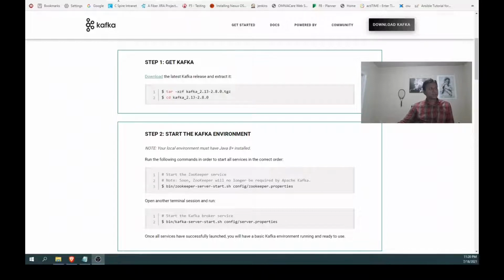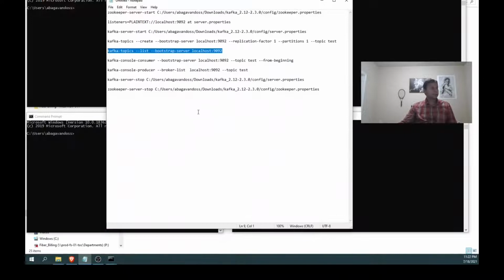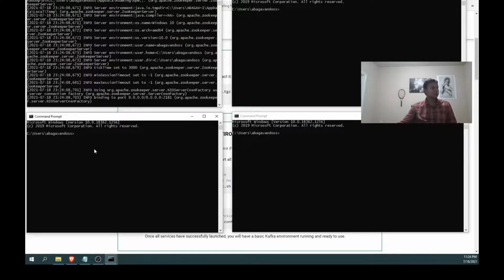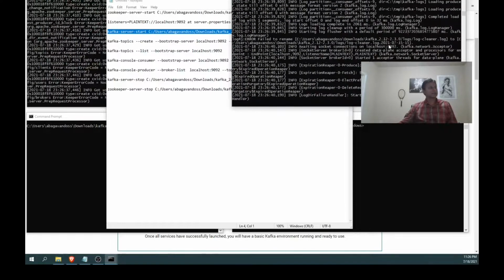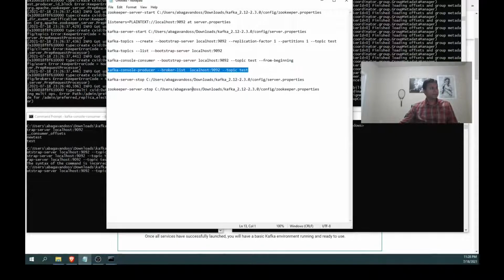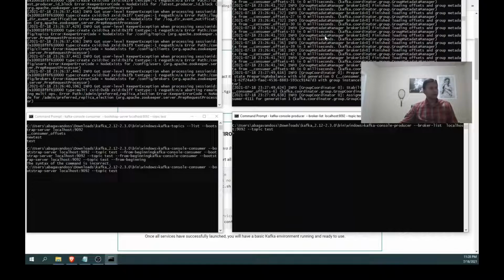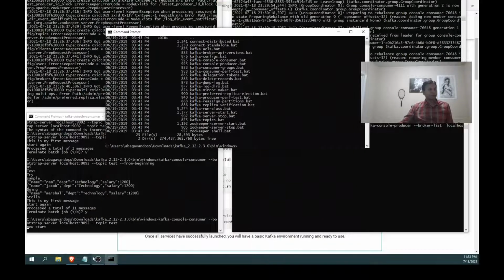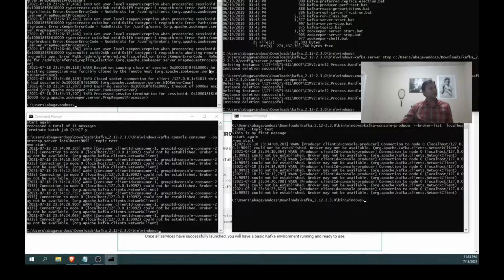Apache Kafka CLI Demo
Installing Apache Kafka. Extract the folder. Start Kafka server, zoo keeper, create topic, start producer, then consumer.